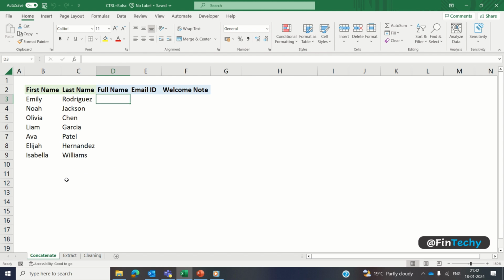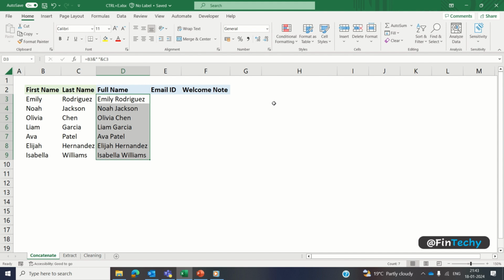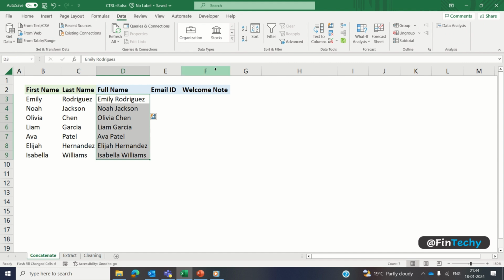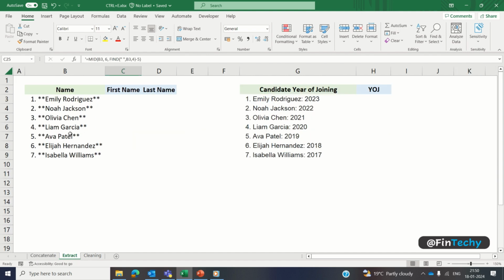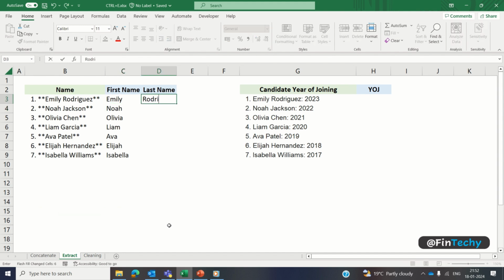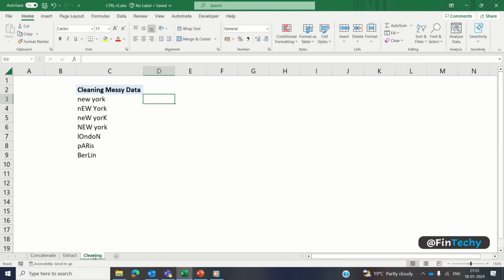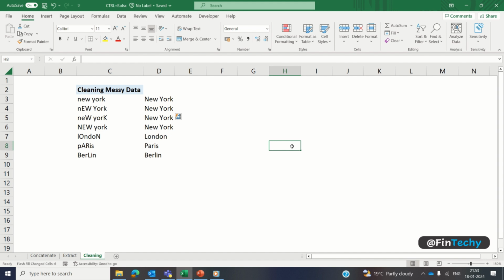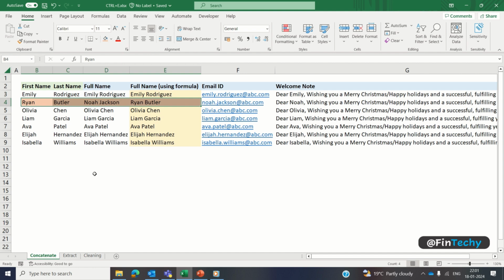Forget Formula, Use Ctrl + E Instead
Discover the power of CTRL+E (Flash Fill). In this video, learn how to leverage the CTRL+E shortcut instead of formulas to streamline your tasks. From concatenating strings and extracting letters from complex strings to generating customized email records and cleaning data, CTRL+E offers a versatile solution for various real-world scenarios.
Watch now to enhance your productivity and efficiency!

Happy Learning!